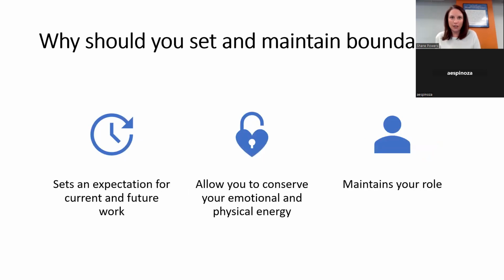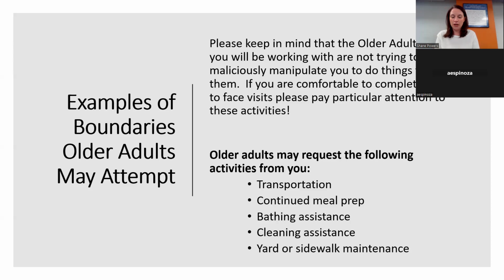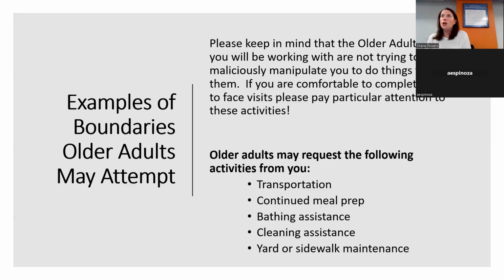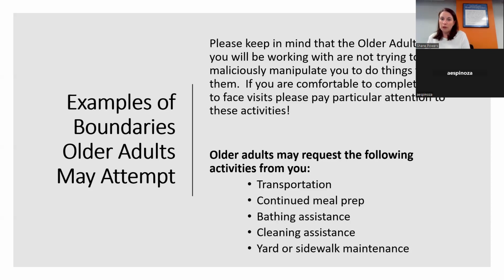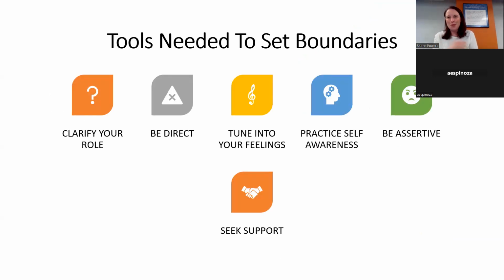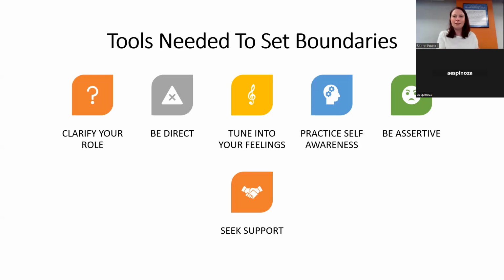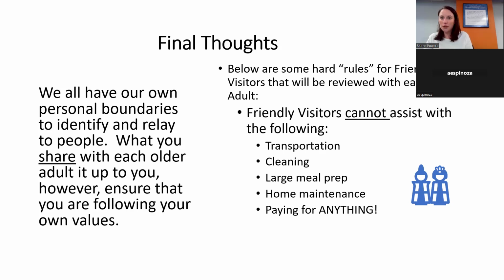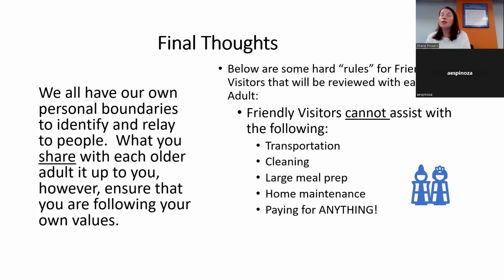Friendly Visitor Training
TIMESTAMPS
00:00 Setting & maintaining boundaries when working with older adults
01:02 Personal boundaries
01:56 Setting boundaries
02:59 Why you should set and maintain boundaries
05:35 Examples of boundaries older adults may attempt
12:45 Explanations of WHY an older adult may request assistance
14:52 Tools needed to set boundaries
19:46 Group activities
20:37 Final thoughts

This Friendly Visitor Training video discusses maintaining boundaries with Aging in Place clients when volunteering.